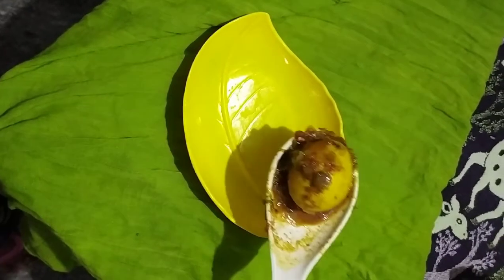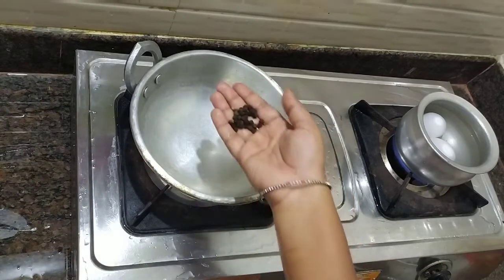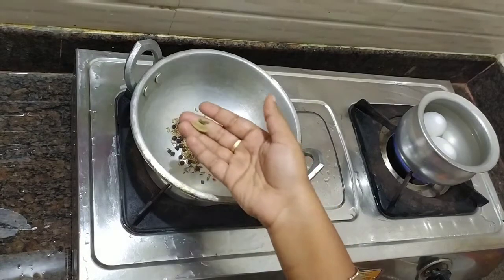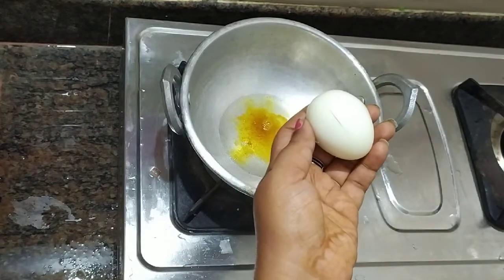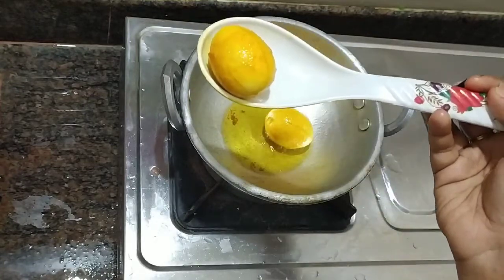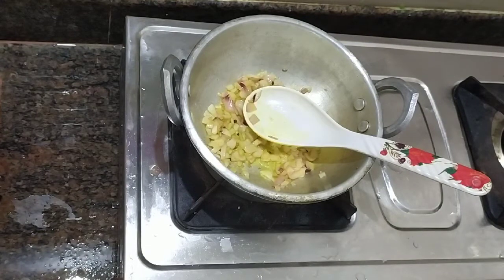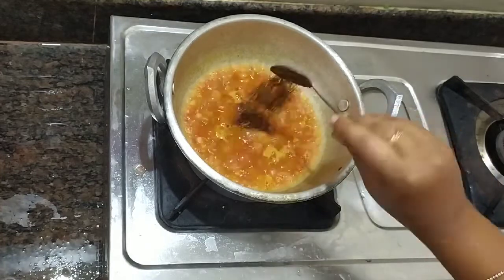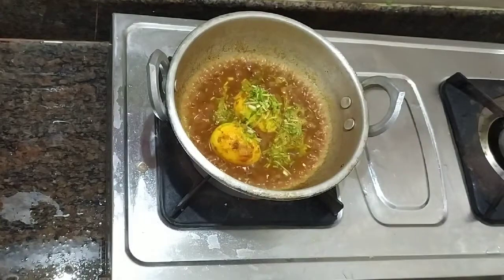How to prepare Chettinad egg gravy in tamil |செட்டிநாடு முட்டை குழம்பு செய்வது எப்படி?